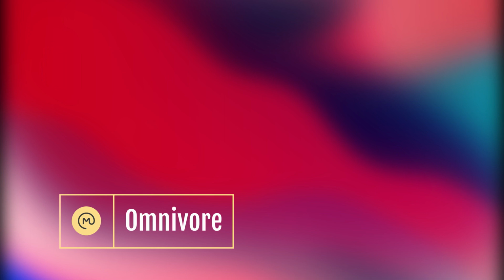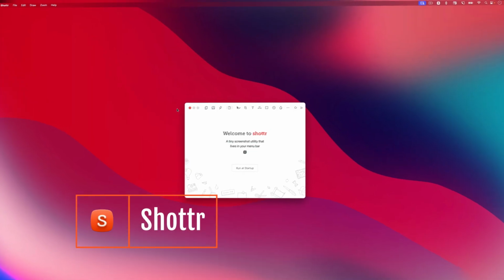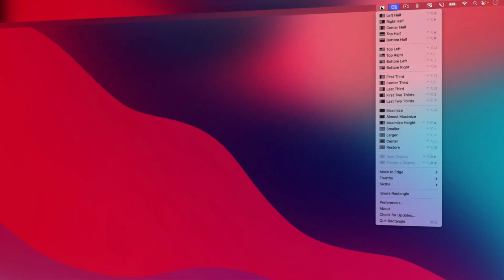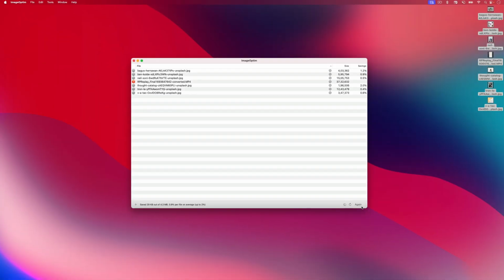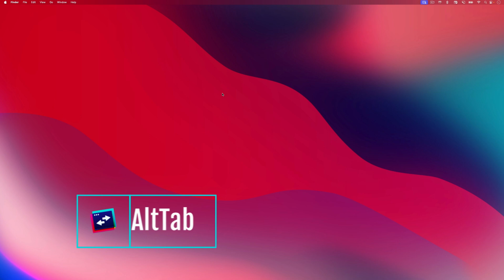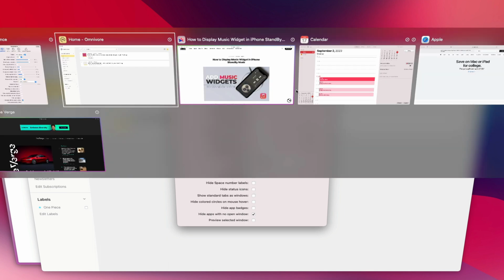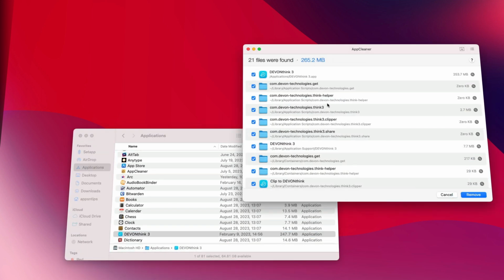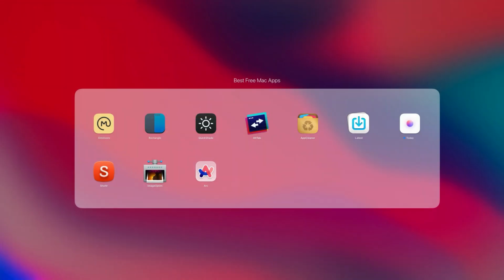Top 10 Free Mac Apps that Will Blow Your Mind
🔥🔥 Check out this mind-blowing video! 🎥🤯 I'm about to reveal the most epic Mac apps that you've probably NEVER even heard of! And guess what? They're all TOTALLY FREE! 🙌💸

📖 CHAPTERS 📖

00:00 Introduction
00:10 Arc Browser
00:35 Omnivore
01:16 Shottr
01:38 Rectangle
02:02 ImageOptim
02:30 Today
02:55 AltTab
03:20 QuickShade
03:50 AppCleaner
04:15 Latest